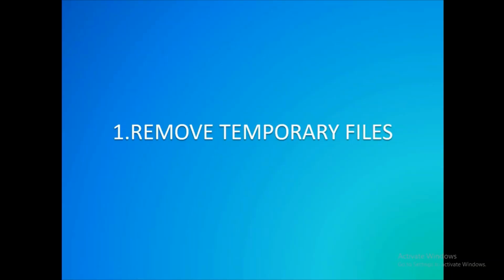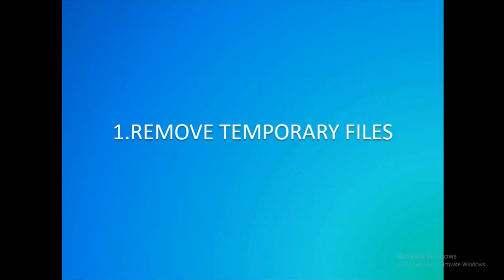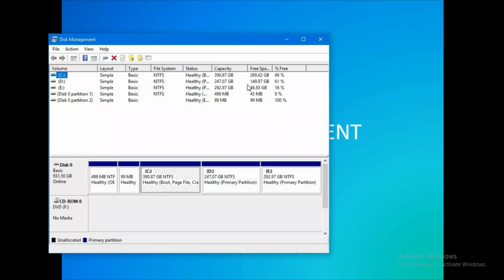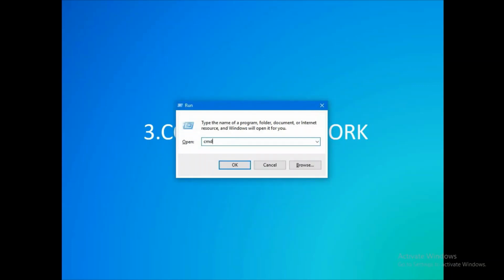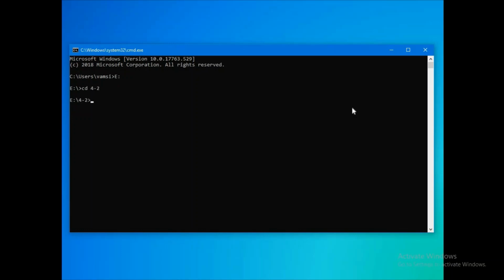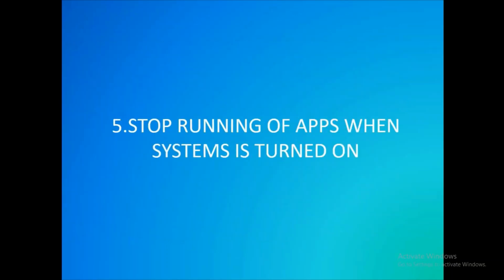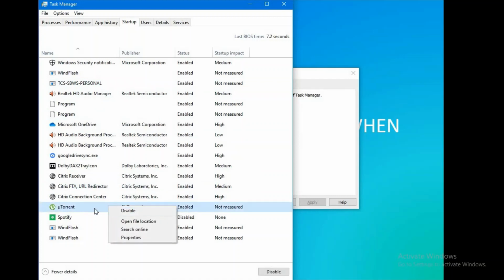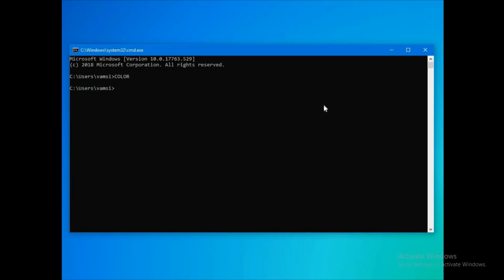5 best Shortcuts in Windows|| using of command prompt for different purposes